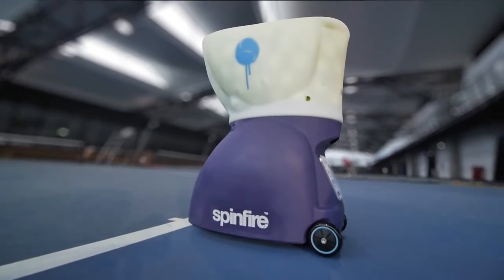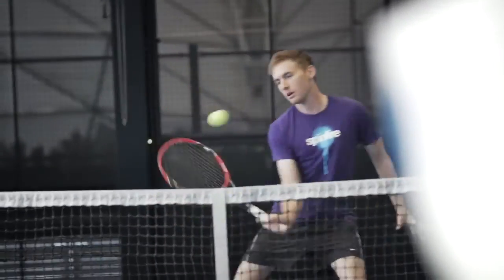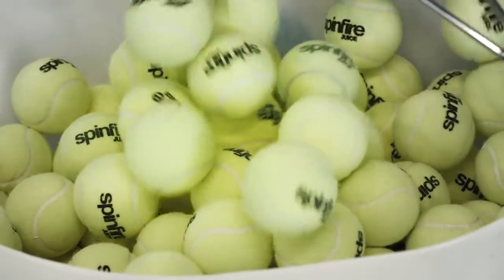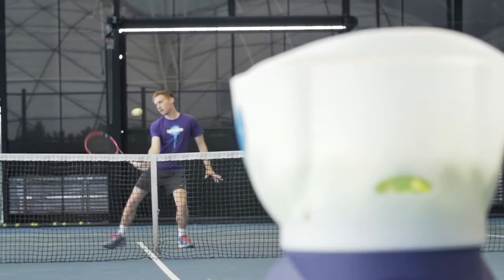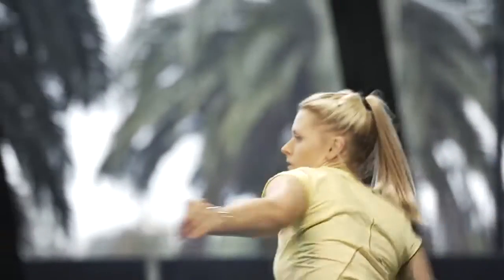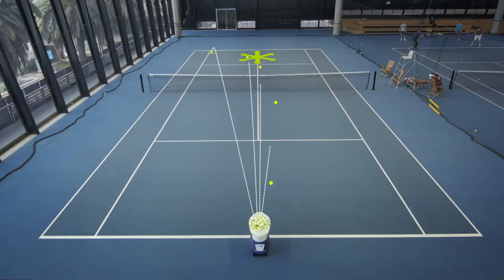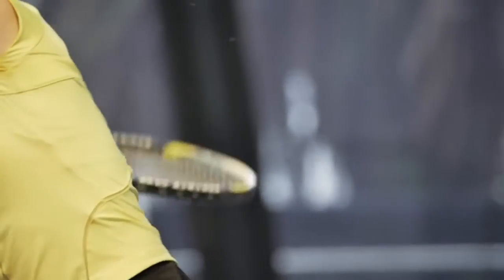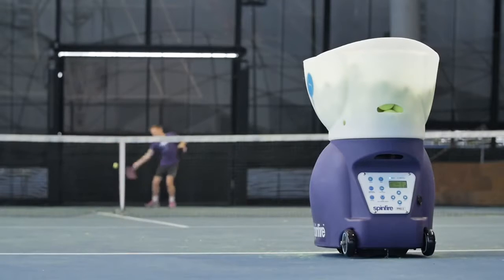Le lance-balles de tennis Spinfire Pro 2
Spinfire Pro 2 est une nouvelle machine à balles révolutionnaire qui offre des caractéristiques uniques qui ne sont pas offertes par les machines similaires. Son design élégant permet une capacité de 200 balles tout en étant extrêmement portable et compacte pour le stockage.